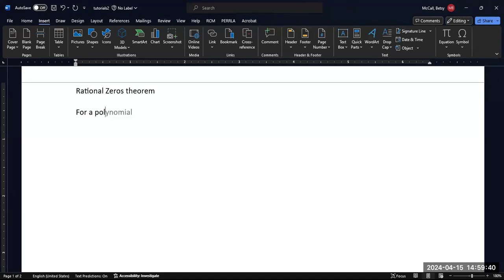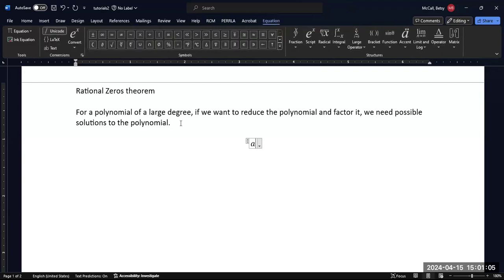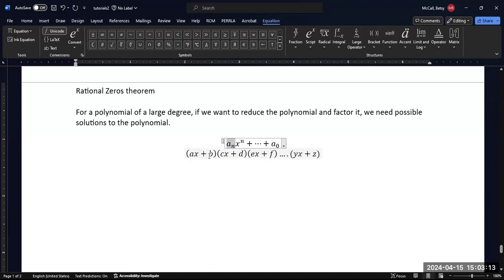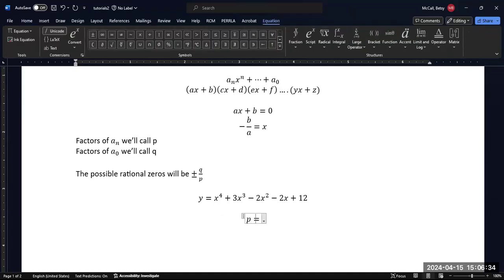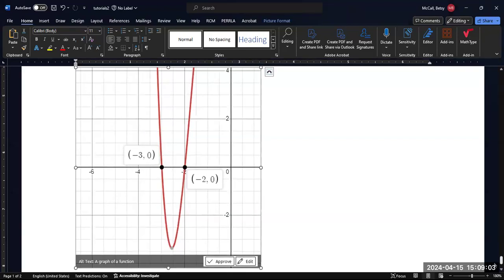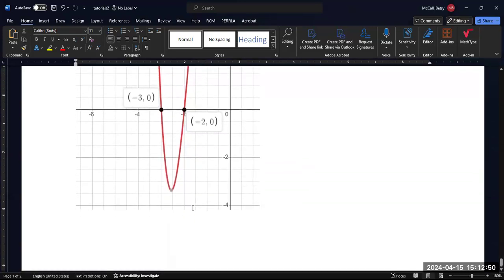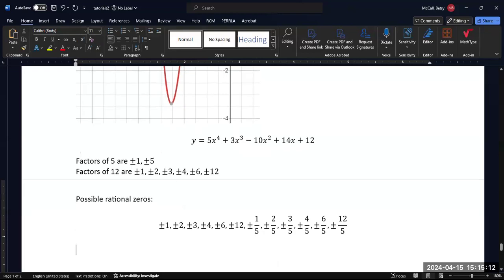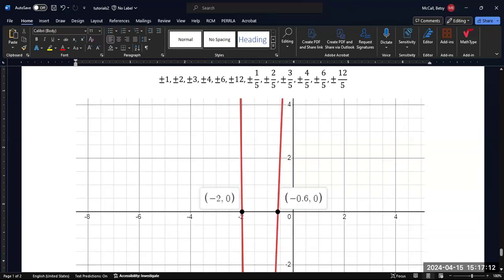Rational Zeros Theorem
In this video, we walk through two examples of applying the rational zeros theorem and list the possible rational zeros of a polynomial.